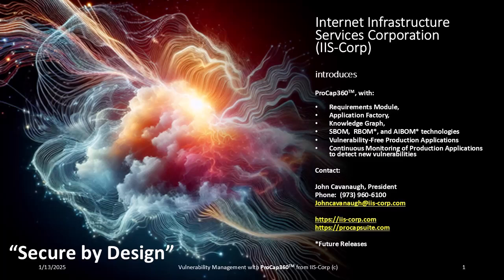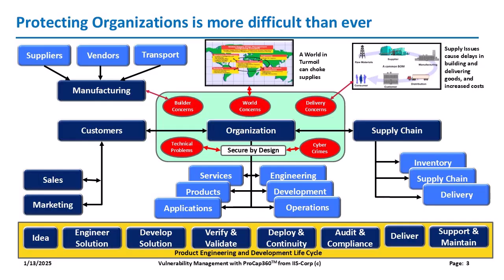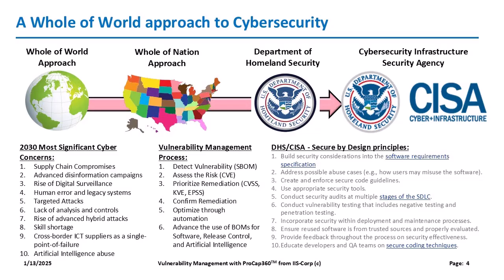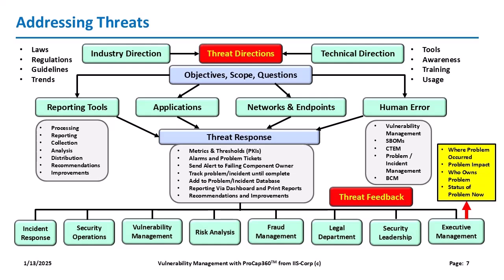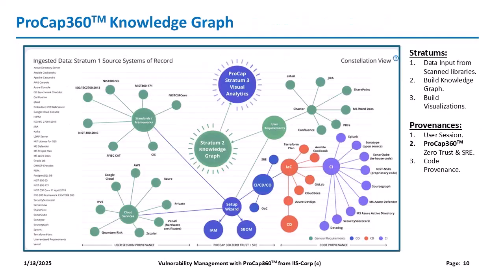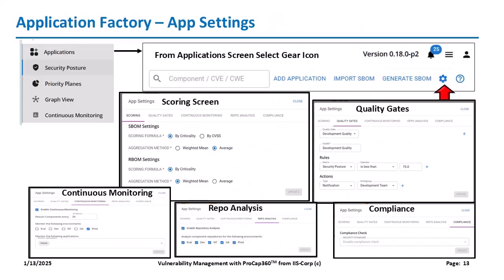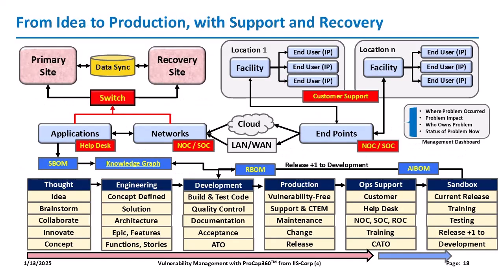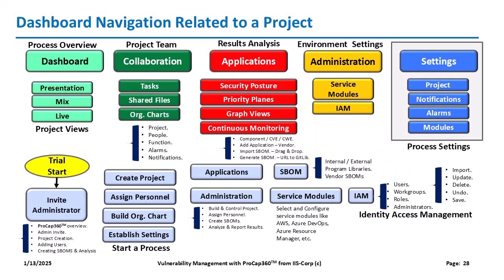ProCap 360 Intro Video v1.0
Introduction to ProCap360TM, a vulnerability management product that identifies CVS's for programs withinyour applictions, allows you to fix them befor production accptance, and assist in your providing vulnerability-free application in your production environment.